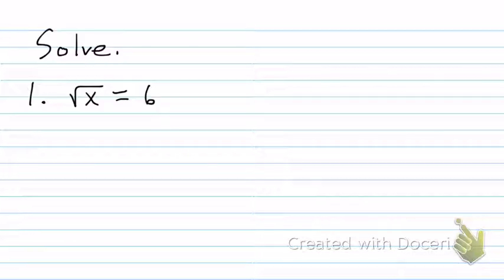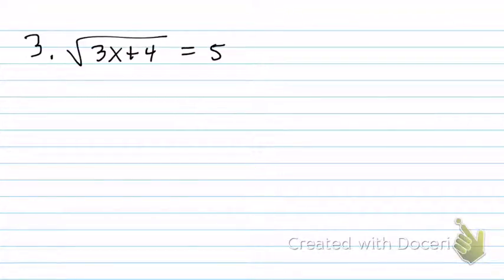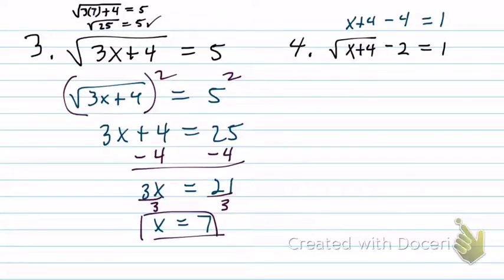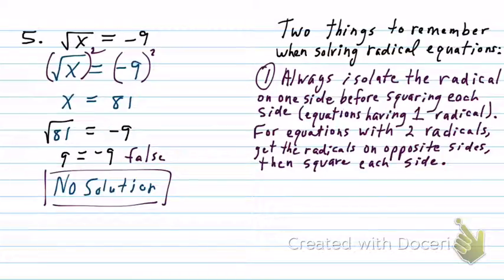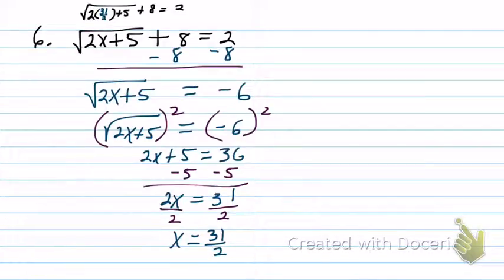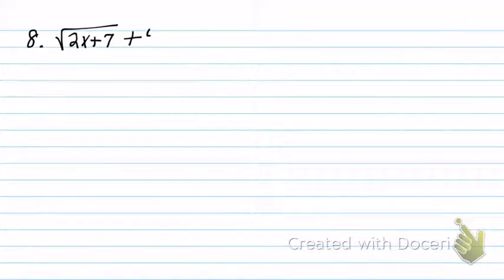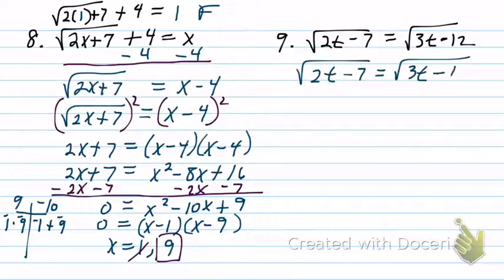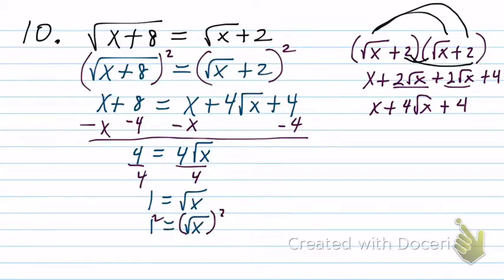Solving Radical Equations